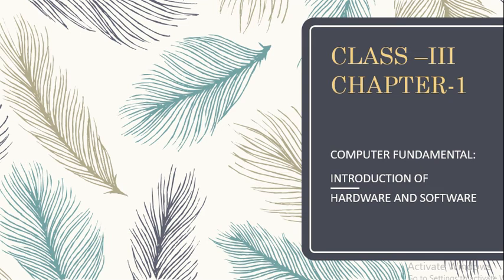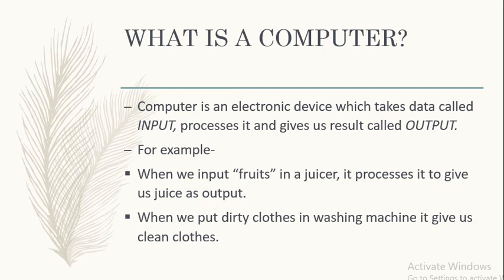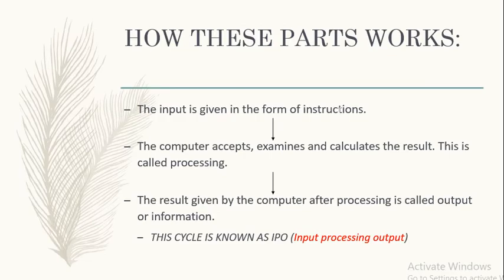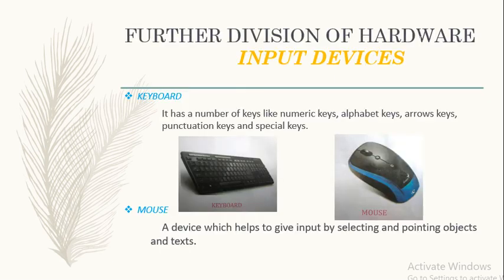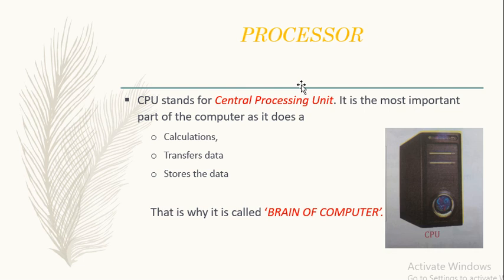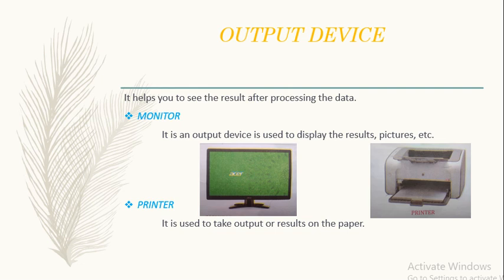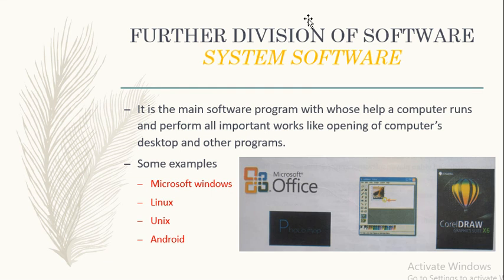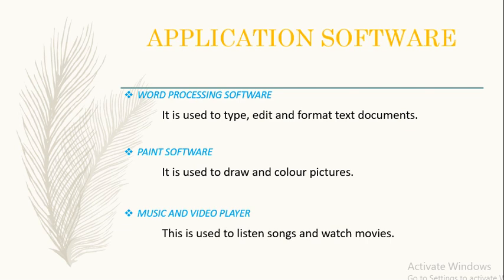class 3 Computer chapter 1